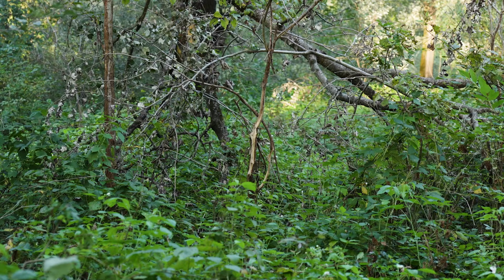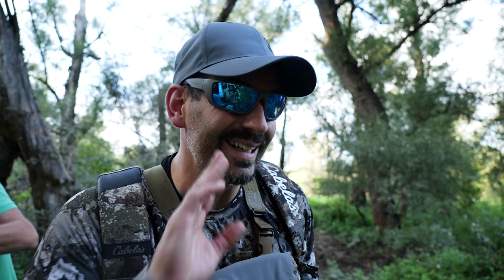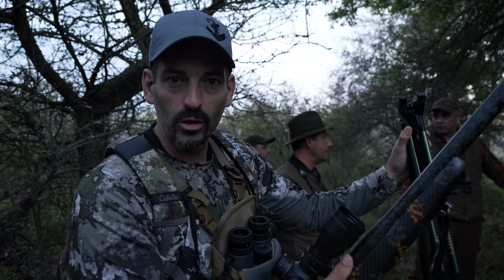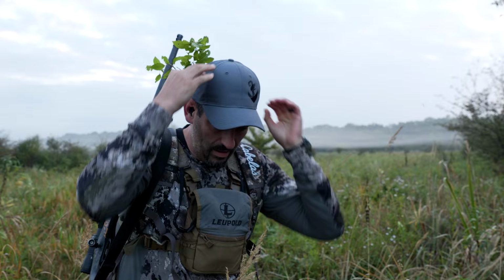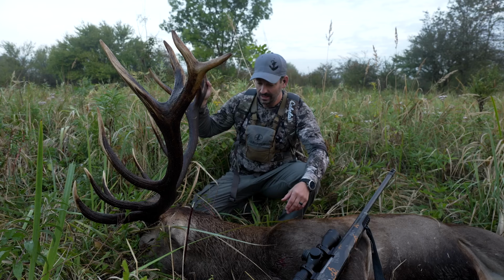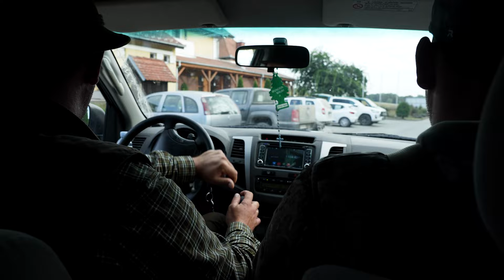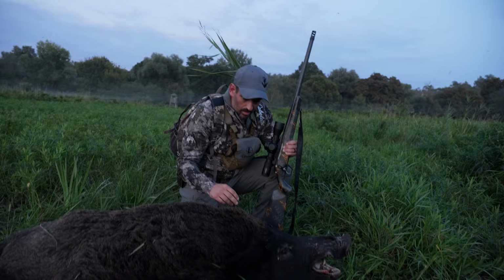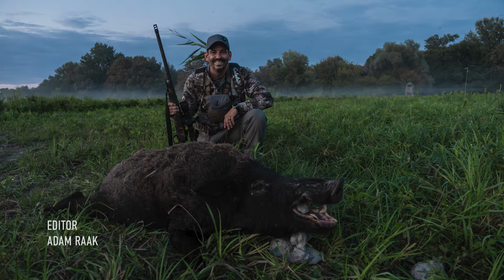Roaring Stag at 12 Yards | Mark V. Peterson Hunting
Join Mark Peterson as he ventures into Croatia’s wild heart, hot on the trail of a legendary stag. In the midst of the rutting season’s deafening roars, tensions escalate as Mark closes the distance. Equipped with his Gunwerks 7LRM, things get dicey as Mark is face to face with a roaring stag at 12 yards!

If you want to book any of the hunts you see on my journeys go @worldwidetrophyadventures